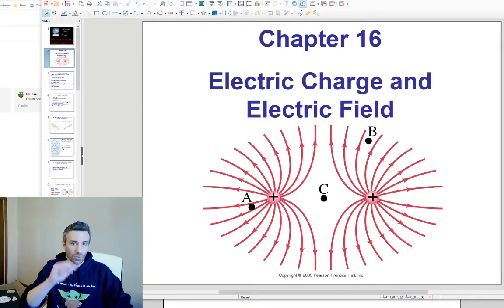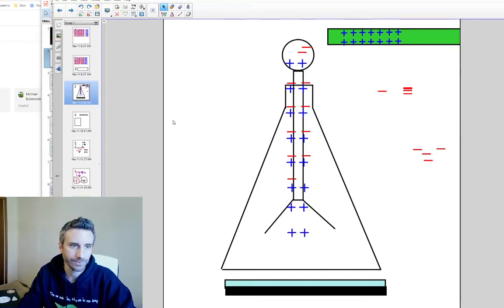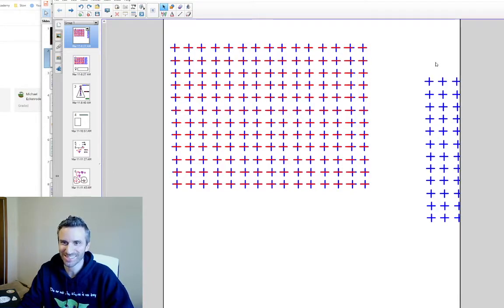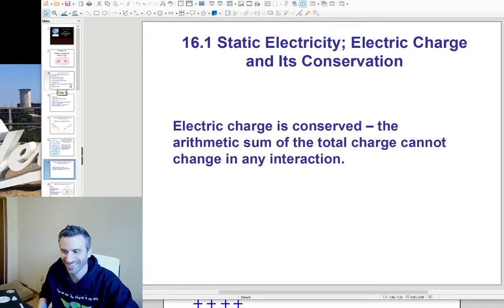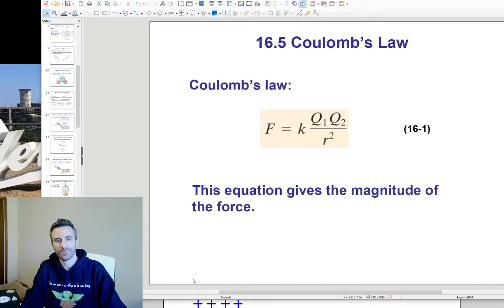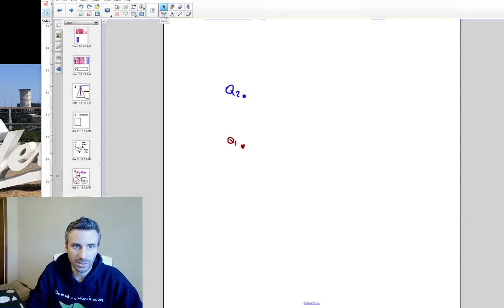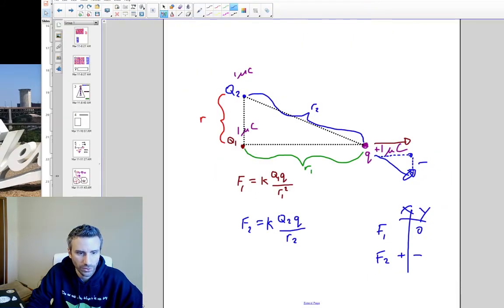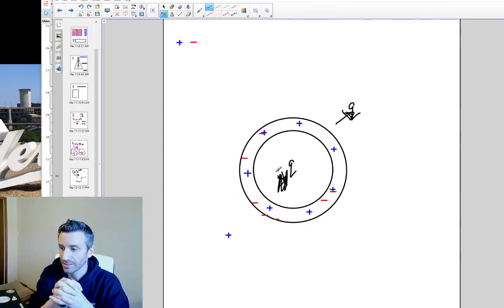2021 03 12 electrostatics